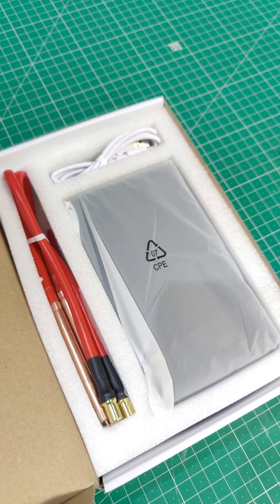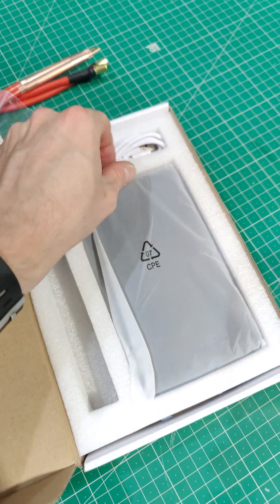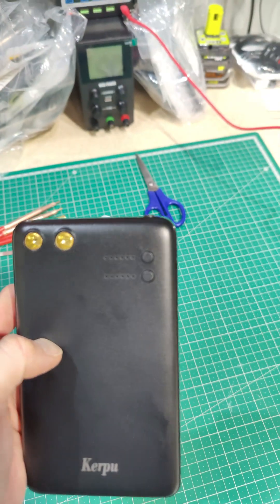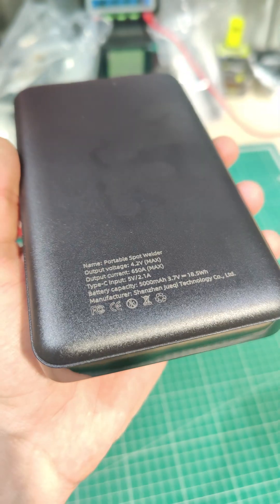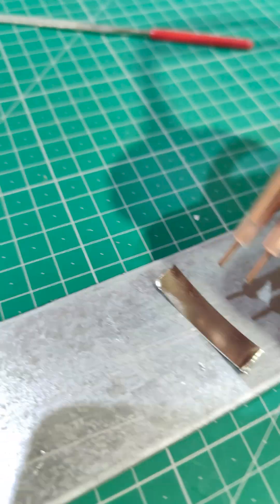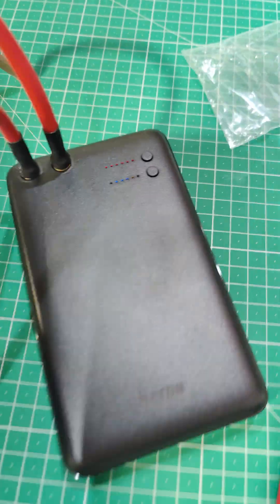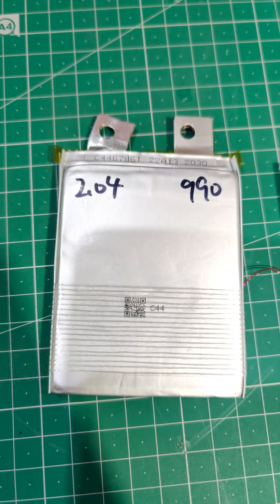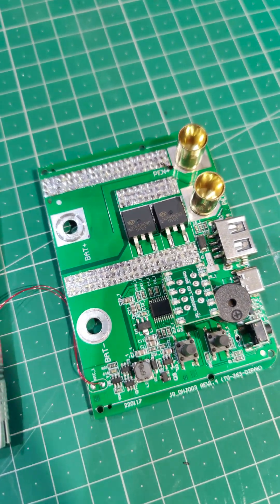Disassembling my Portable Spot Welder in 59 Seconds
$56.90 on eBay as of 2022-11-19 and for the few small trials I've put it through so far, it actually seems to work quite well. I didn't want to mess about with any of the ones you have to assemble yourself, and I also wanted one that came with some nickle.

The probes are actually kind of scary to hold, as it feels like the metal is exposed and you'll just insta-cook your hand, but they are insulated... I'll probably put a few more layers on them soon as it just makes my brain itchy.

I really am curious though, the battery label maybe indicates 990 mAh? It is FAR too light for 5,000mAh. It does USB-C power output apparently though, so perhaps I'll use it to charge some LiPo's and measure the current.

I almost feel bad for posting a video but screw the haters, it was not much content and it can be good for the channel sometimes!

Corrections:
 - USB-C cable, not 'charger'
 - Batteries were stuck down, not 'glued'

Product Keywords: Portable Mini Spot Welder Machine 18650 Battery Various Welding Power Supply DIY

Sorry for the speed and slight echo, hard to make a short that fits 10 minutes of content